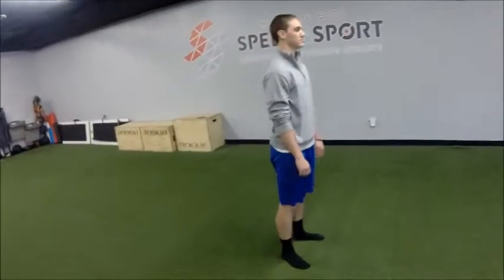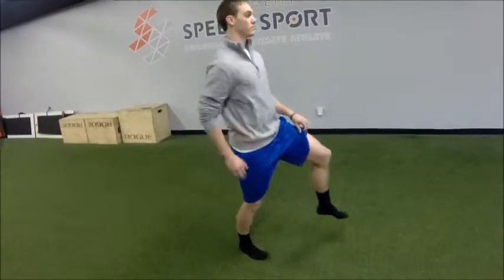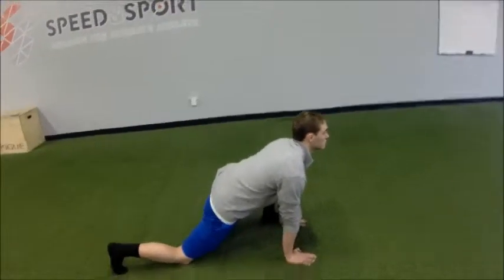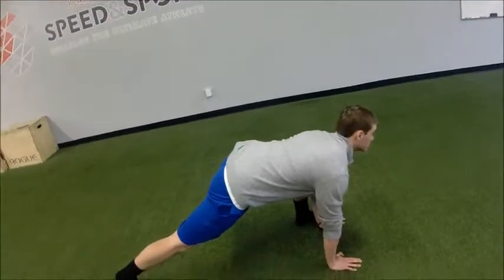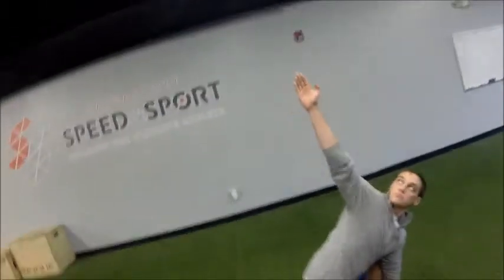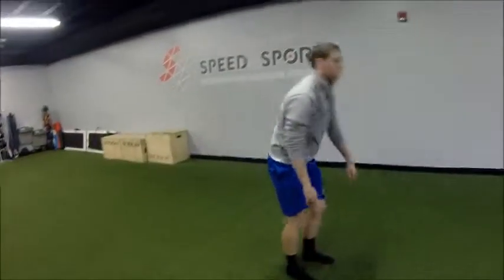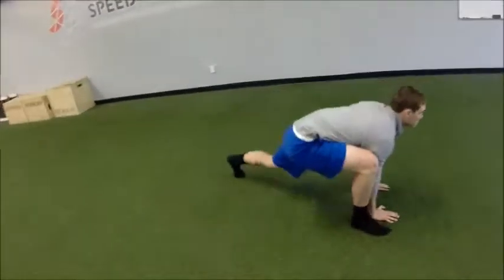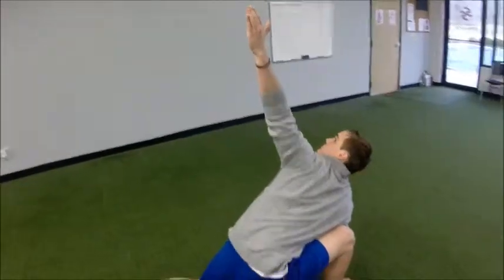Spiderman Lunge with Hip Lift and OH Reach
Spiderman Lunge with Hip Lift and Overhead Reach